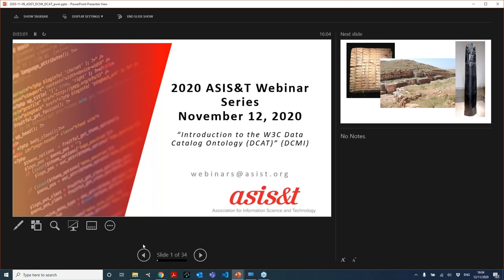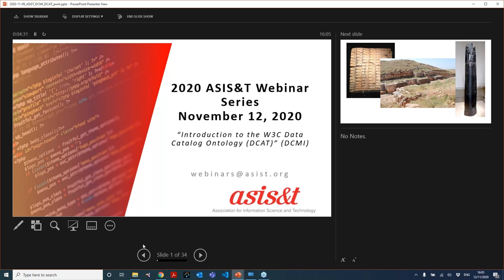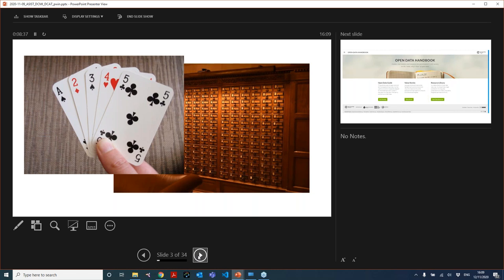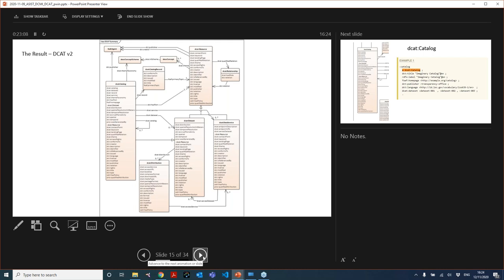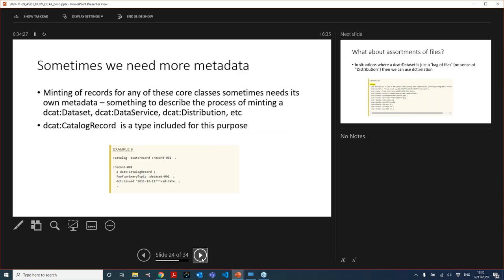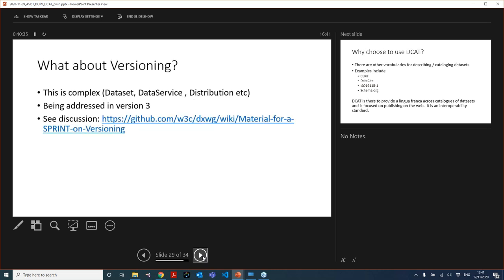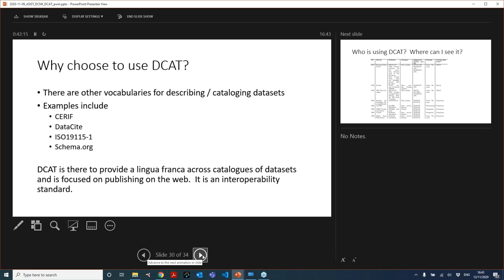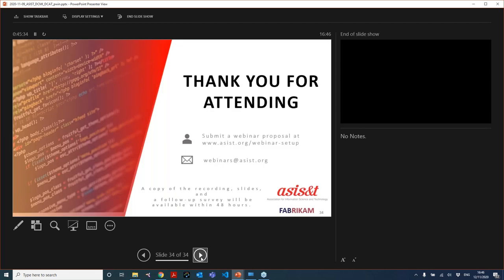Introduction to the W3C Data Catalog Ontology (DCAT)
The W3C Data Catalogue ontology (DCAT) is a recommendation for how to publish data catalogues on the web. It can be used by itself, of form the basis of a richer application profile. Although originally focusing on open government data, the ontology and application profiles are now seeing use in a wider set of uses.

This talk will provide information on the history of DCAT and its underlying philosophy. The ontology will be placed in context of other similar approaches to publishing data catalogues on the web, and reasons to adopt DCAT will be discussed.

The role of W3C and the working group that maintains DCAT will be described, and recent activity and future directions will be detailed. Learning outcomes: - Attendees will be introduced to the overall structure of DCAT - Attendees will learn how to start using DCAT - Attendees will learn ways to adapt DCAT to their own requirements